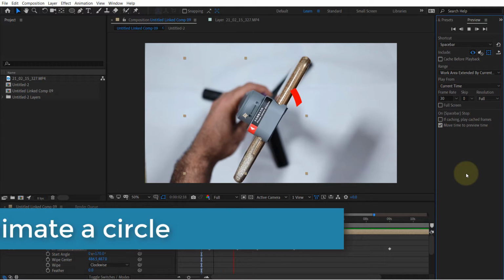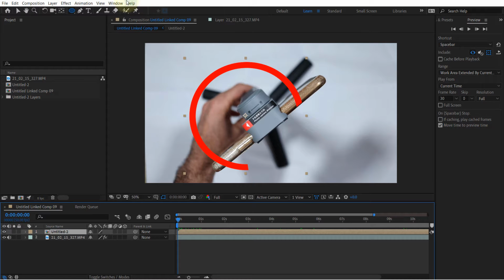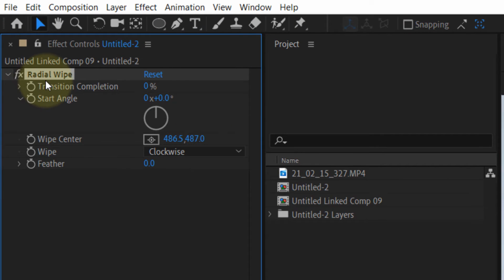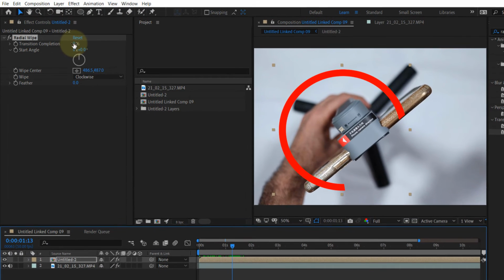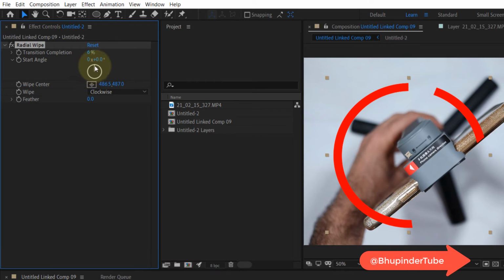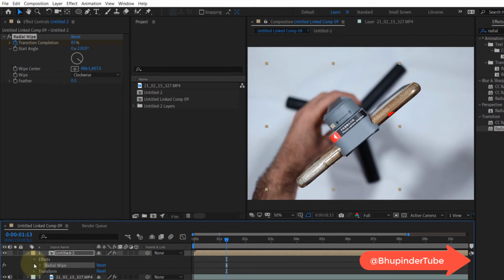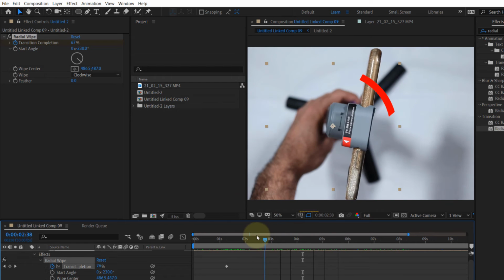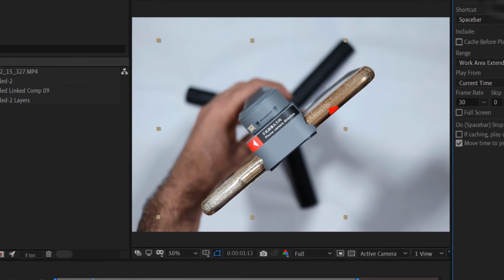Animate a circle After Effects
In this tutorial in After Effects, I'll show you how to create an animated circle. Animating circle can be very useful if you want to create an animation of rotation of an object. The same technique can be used to create countdown. This is also useful if you want to follow an object's rotational movement.